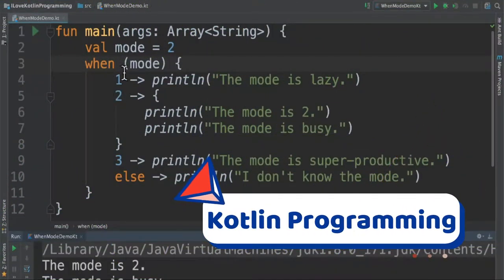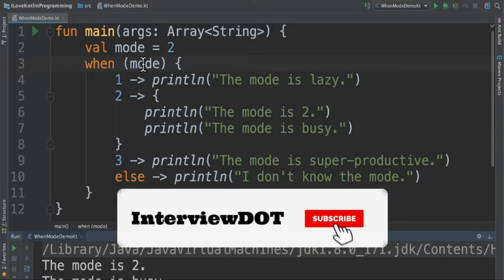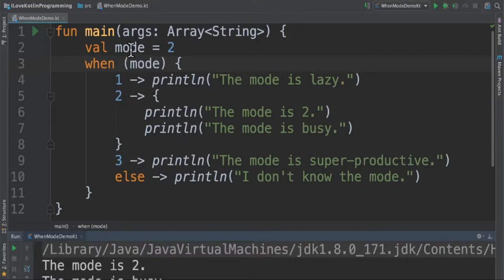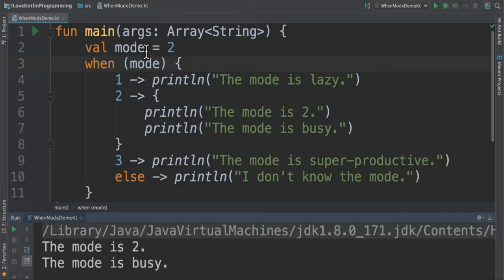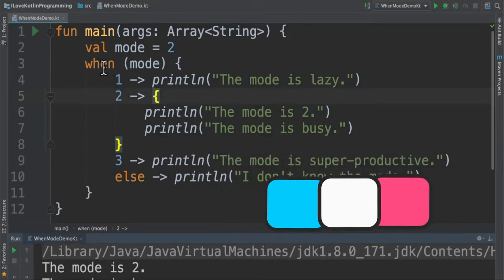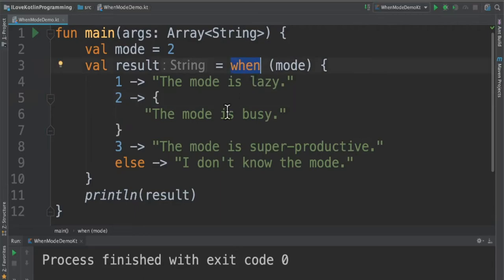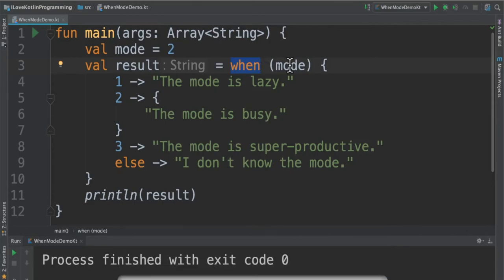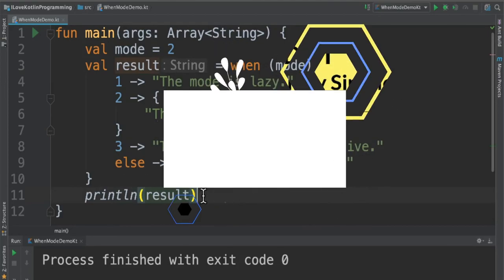What is Kotlin When Expression | Explain Kotlin When Statement | Example Code Demo | InterviewDOT